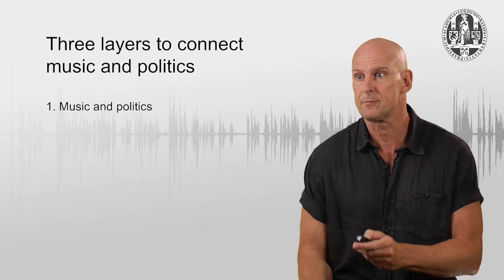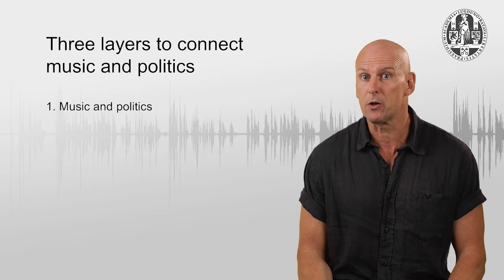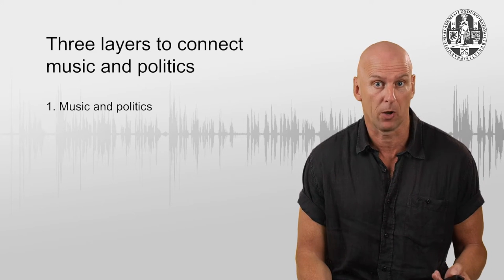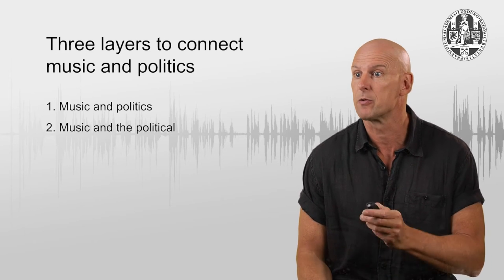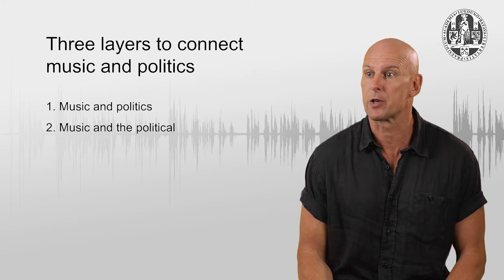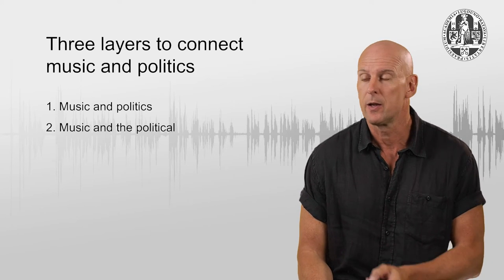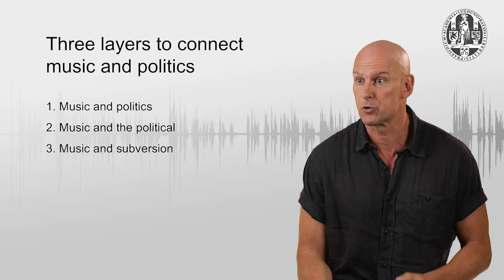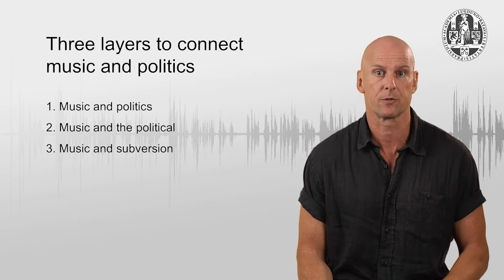Music and Society: 3.1 Music and politics: An introduction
This video is part of a Coursera course called Music & Society It is given by Prof. Dr. Marcel Cobussen and Hafez Ismaïli M'Hamdi from Leiden University and the University of the Arts in The Hague.

Do you want to learn more and practice with the content? You’ll find this online university course for free